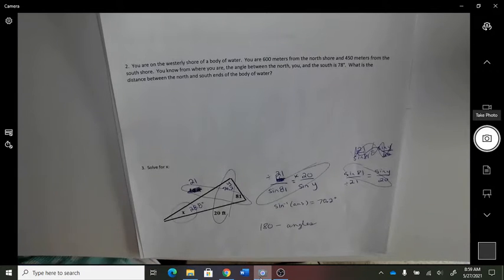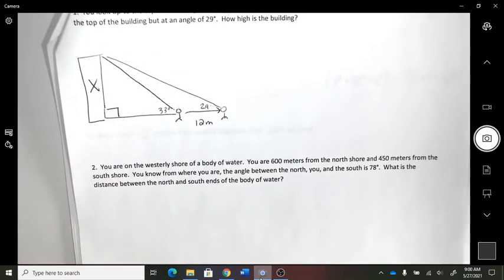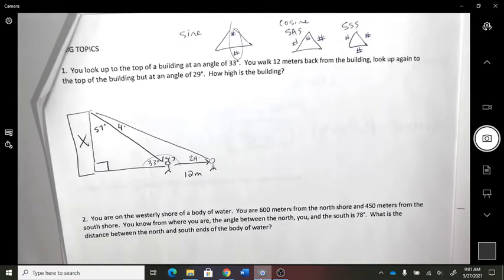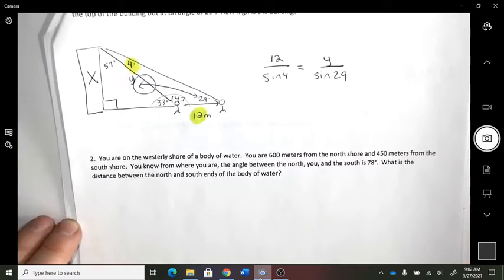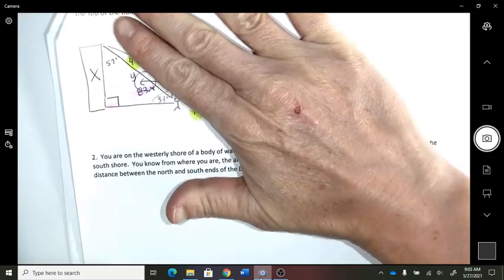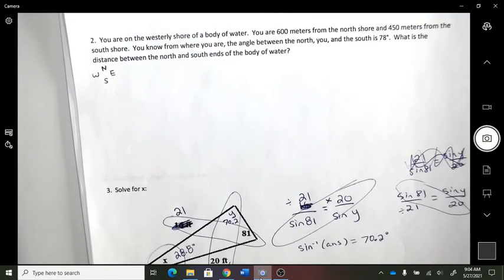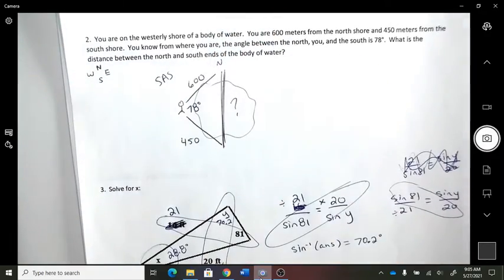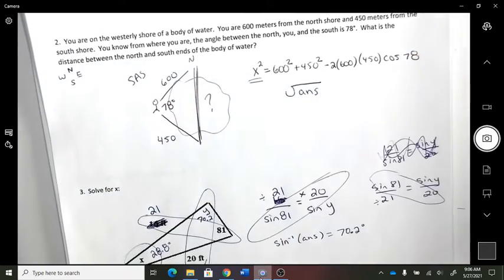gr 11 exam review 6 trig word probs